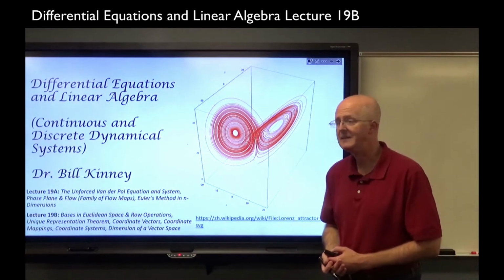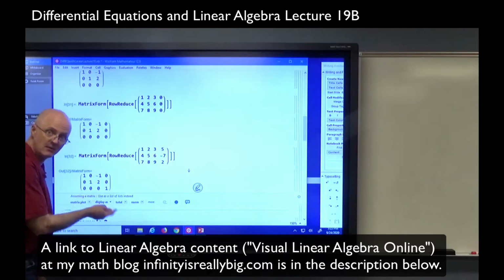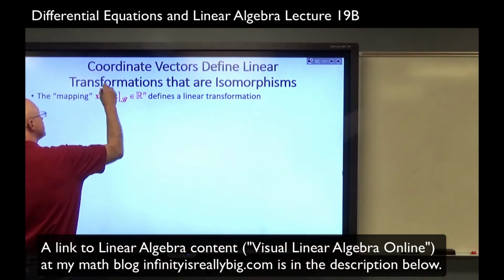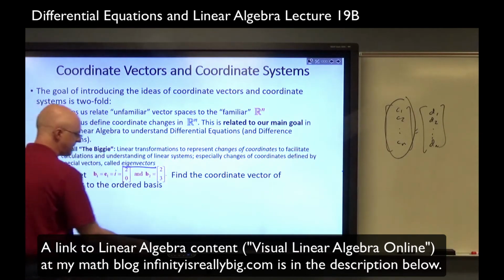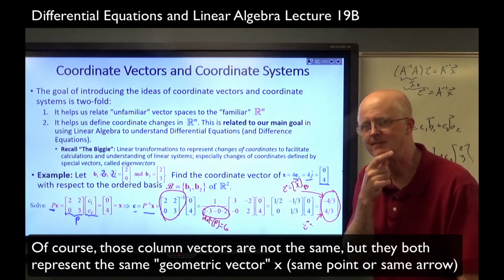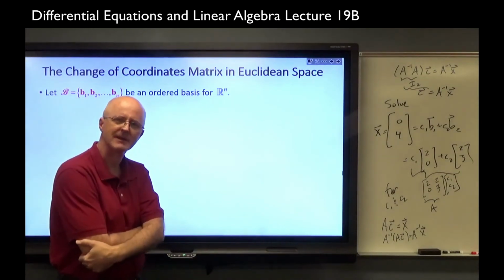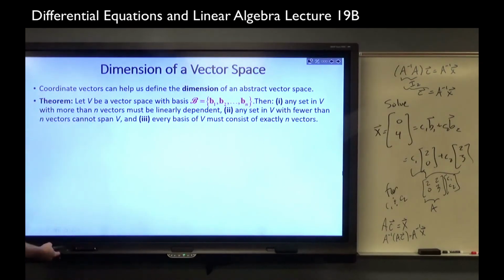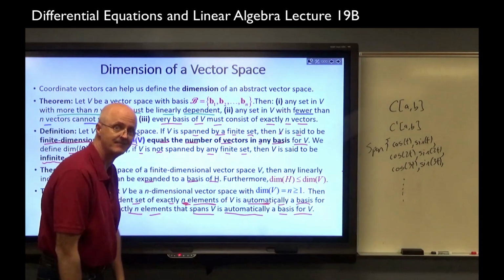Coordinate Vectors, Coordinate Mappings, Change of Coordinates Matrix, Dimension of a Vector Space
Differential Equations and Linear Algebra Lecture 19B. Differential Equations, 4th Edition (by Blanchard, Devaney, and Hall) Amazon Prime Student 6-Month Trial Coordinate Vectors, Coordinate Mapping, Change of Coordinates Matrix, Dimension of a Vector Space. I start by reviewing how row operations can be used to determine whether a given collection of vectors in R^3 forms a basis for R^3 or not (use RowReduce in Mathematica). Then I review the Unique Representation Theorem and the definition of the coordinate vector with respect to a finite basis of an arbitrary vector space V. Assuming the basis has n elements, this leads to the idea of a coordinate mapping from V to R^n which is a one-to-one and onto linear transformation, and therefore an isomorphism from V to R^n (so that V and R^n are isomorphic). I then do a computational example of a coordinate change and change of coordinates matrix in R^2 that I illustrate graphically in terms of skewed coordinates. Next, I describe the change of coordinates matrix with respect to an ordered basis of R^n and show how it can be used to transform between standard coordinates (with the standard basis) and the new coordinates (with a new ordered basis). Finally, I define the dimension of a vector space. If a vector space V has a finite basis with n elements, then any basis of V has n elements, and the dimension of V is n (written dim(V) = n). If V is not spanned by any finite set, then V is infinite dimensional. Examples of infinite dimensional spaces include many function spaces, such as C[a,b], the vector space of all real-valued continuous functions on the interval [a,b]. Also, the span of {cos(t),sin(t),cos(2t),sin(2t),...} is infinite dimensional and is important for Fourier series and partial differential equations.

(0:00) Introduction
(0:40) Examples and Nonexamples of Bases of 3-space
(6:20) Unique Representation Theorem (to guarantee that coordinate vectors are well-defined)
(8:03) Coordinate vector with respect to an ordered basis of a vector space V
(10:15) Coordinate mapping from V to R^n is a linear transformation (assuming V has a basis with n vectors). It is operation-preserving.
(14:05) The coordinate mapping is an isomorphism. We say the vector space V is isomorphic to R^n.
(15:54) Example: find a coordinate vector of a vector in R^2 with respect to an ordered basis. Solve with an inverse matrix. Use the shortcut formula for the inverse of a 2 x 2 invertible matrix (assuming its determinant is nonzero).
(21:14) Three Pictures to Visualize This
(26:03) Change of Coordinates Matrix in Euclidean Space
(30:34) Definition of dimension of a vector space
(34:01) Example of an infinite dimensional vector space
(36:06) Basis Theorem: If dim(V) = n (positive), (i) then any linearly independent set with n elements is a basis of V and (ii) any spanning set with n elements is a basis of V.